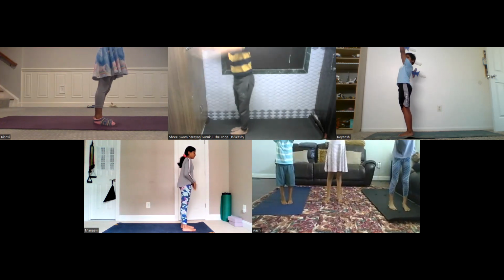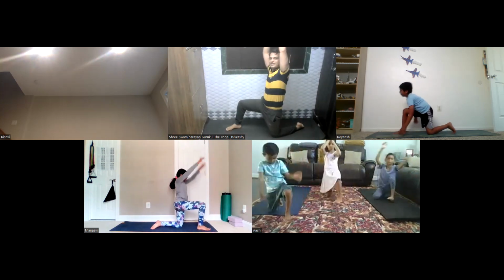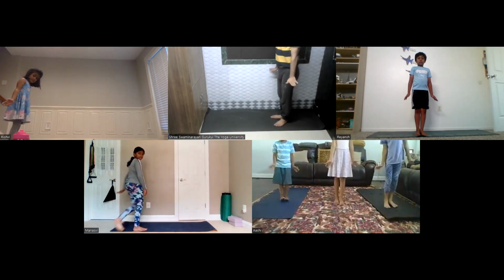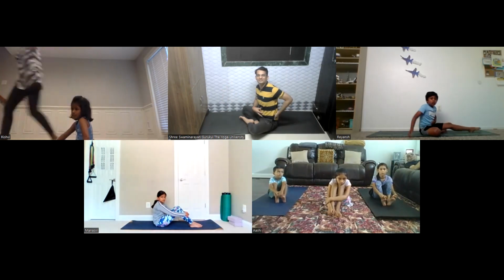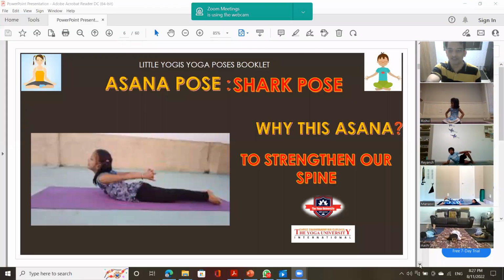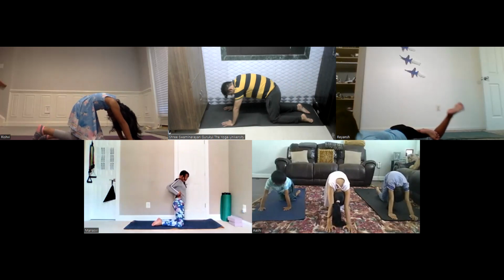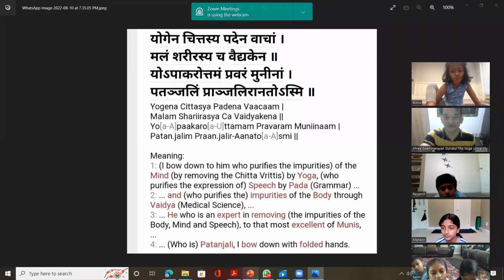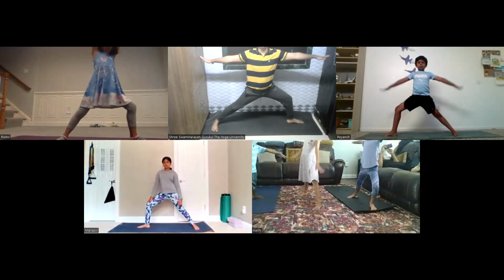Gurukul Kids Yoga Series | Theme-Australian Adventure | Kids Summer camp